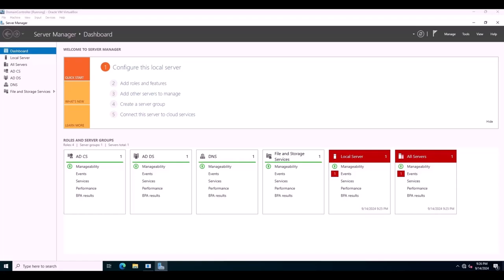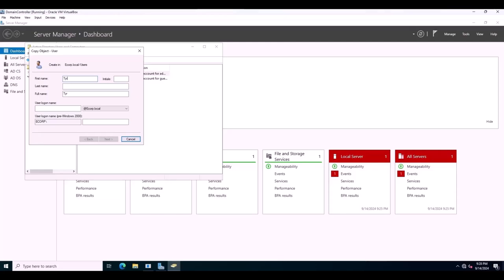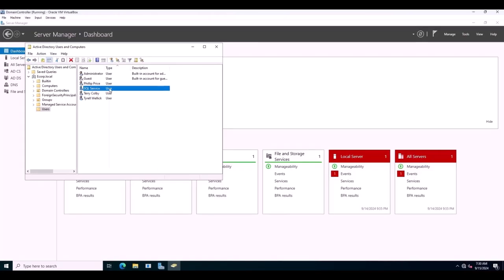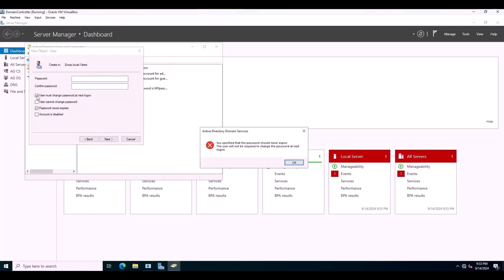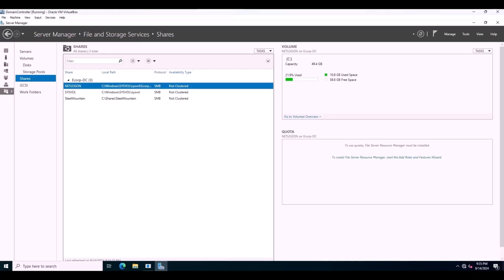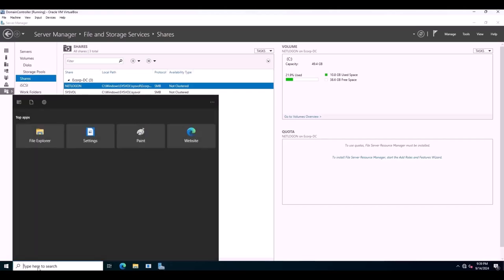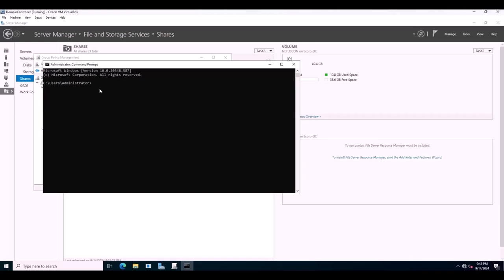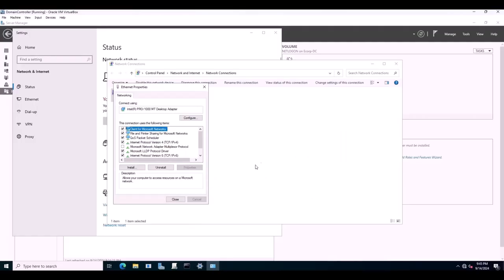VirtualBox Home Lab Part 9 Install Users, Groups, Policies, File Shares, and Static IP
This video walks through setting up users, groups, policies, file shares, and static IP address. Follow along with the walkthrough found at this If you like this type of content check out the Complete Hands-On Cybersecurity Course with over 55 hours of content at this